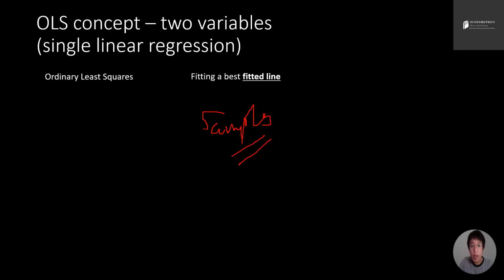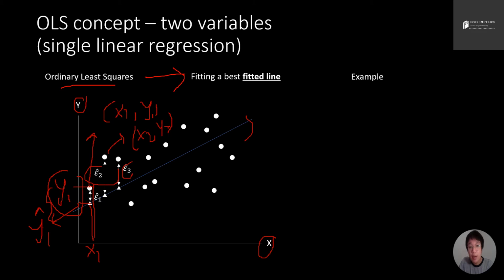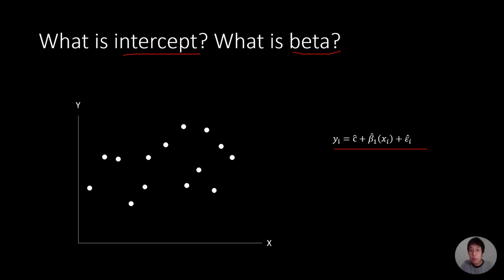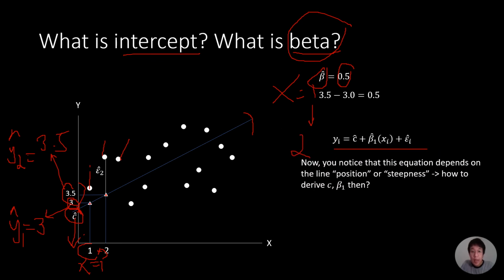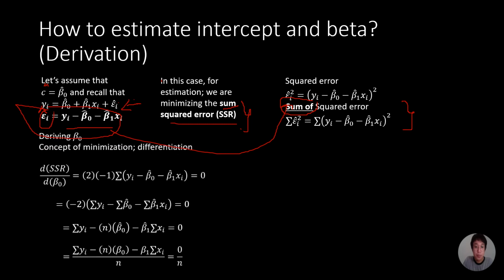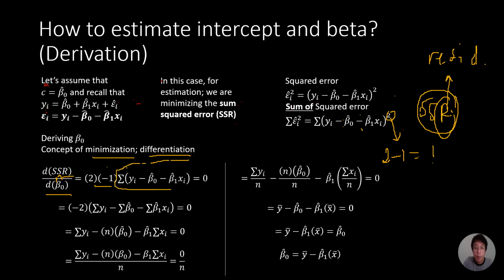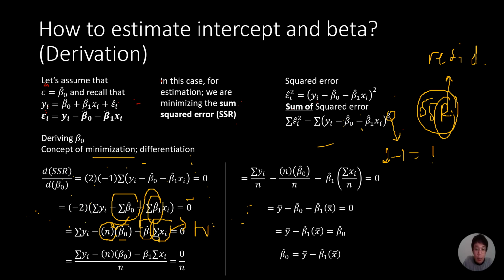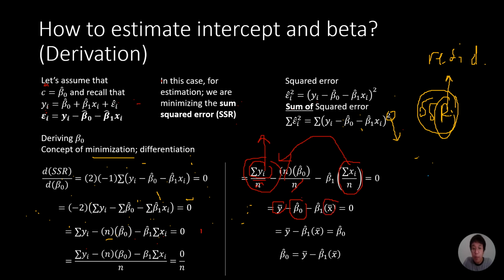Ordinary Least Square - Simple Linear Regression - The concept and how to estimate or find beta?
This video explains linear regression (OLS) concept and mathematical derivation for the intercept.